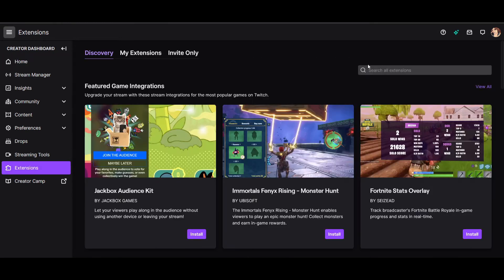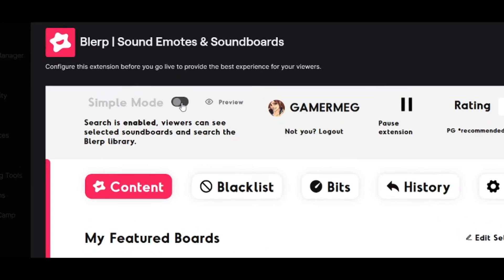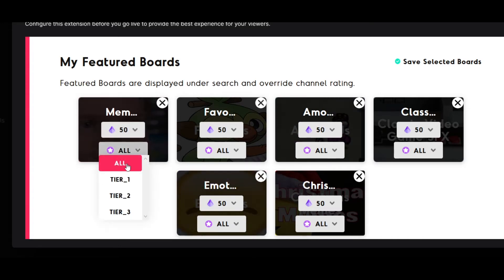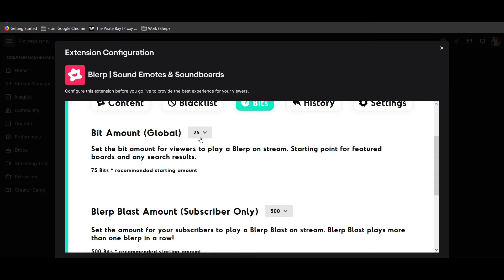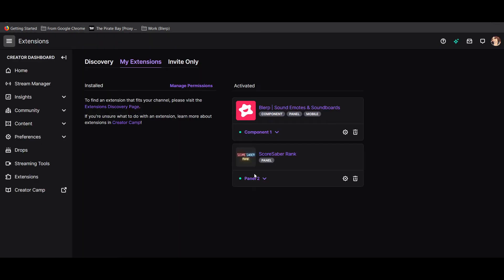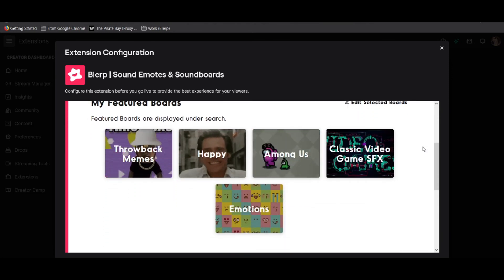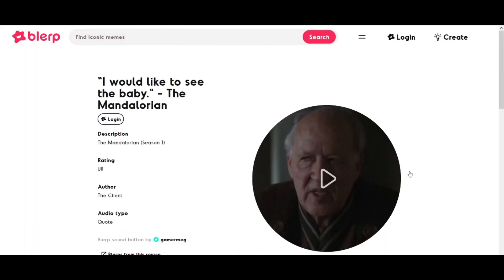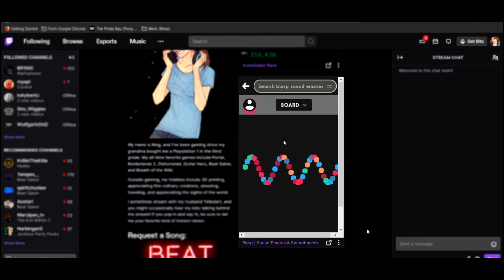New to Blerp on Twitch? This is EVERYTHING you need to know for setup! | How to install & use Blerp!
Excited about Blerp, but confused where to start? We've got you, boo. Here's all that beginner stuff you need to know, condensed in a neat little video!

Do you want to grow your stream and earn more bits while gaining more followers? You're in the right place - install Blerp on your Twitch stream!